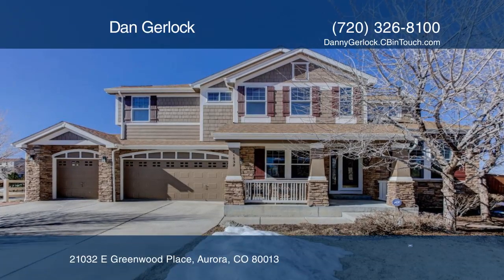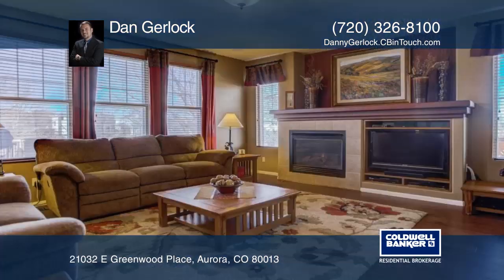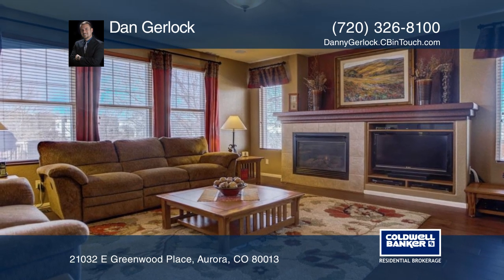Dan Gerlock presents 21032 E Greenwood Place Aurora, CO | ColdwellBankerHomes.com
21032 E Greenwood Place, Aurora, CO

The original owners have spared no expense in keeping this home in pristine condition. Nearly $150,000 in updates and upgrades have been added to the home since it was built in 2003. The most recent improvements include interior and exterior paint, engineered hickory hardwood floors, and carpet with u